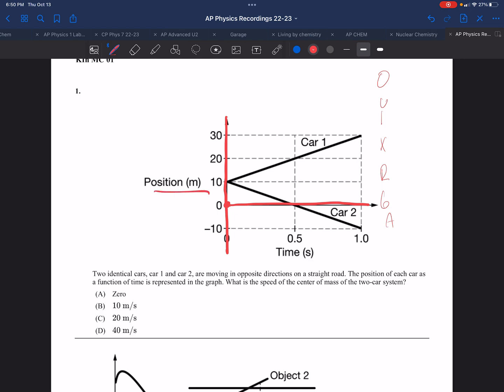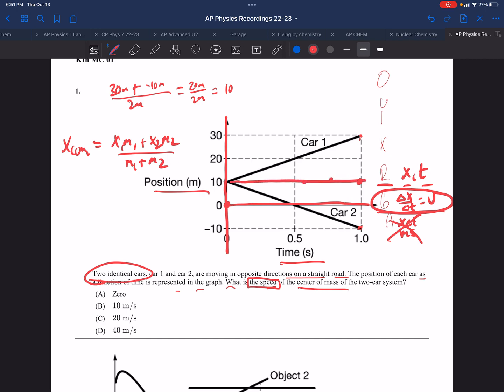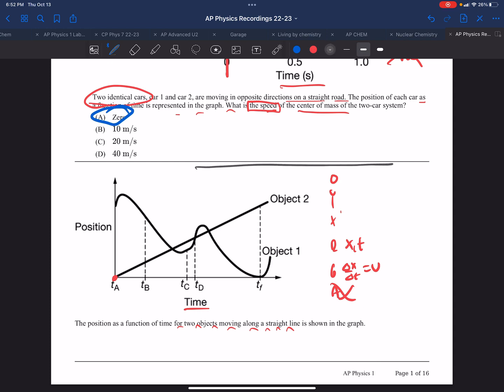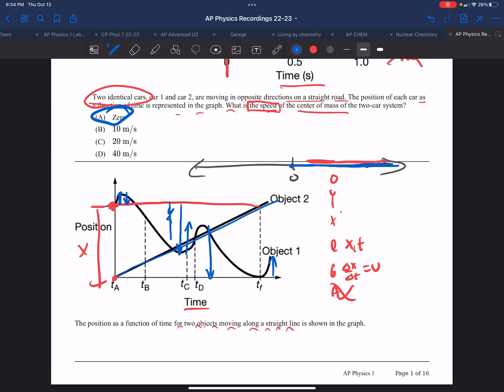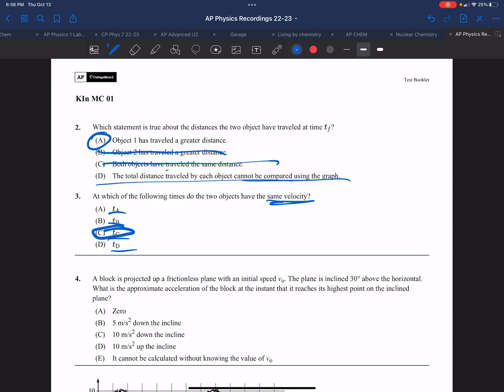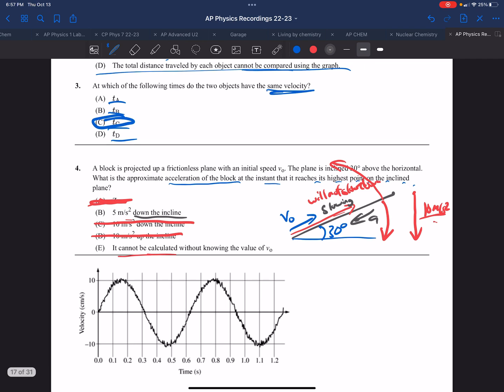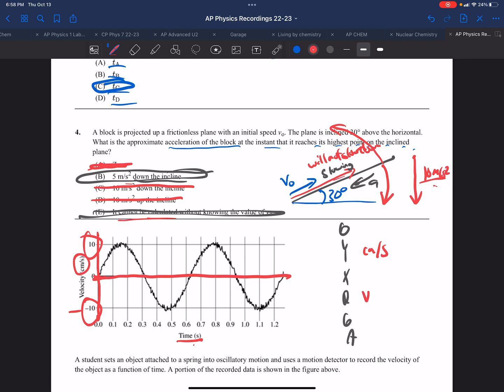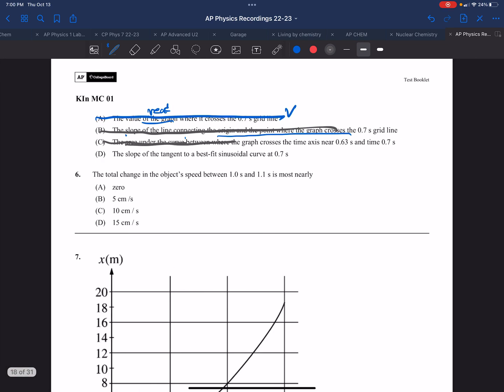Kin MC 01 1 5